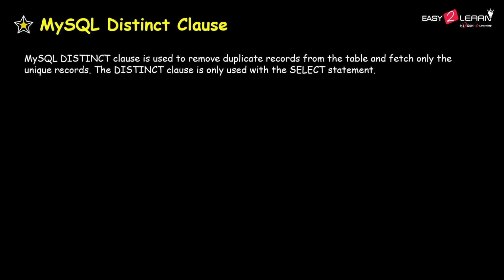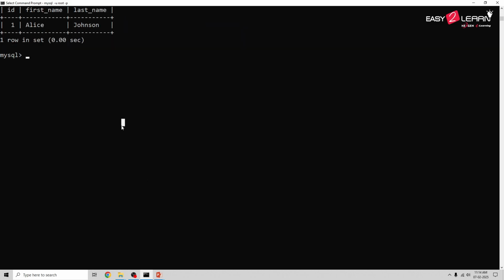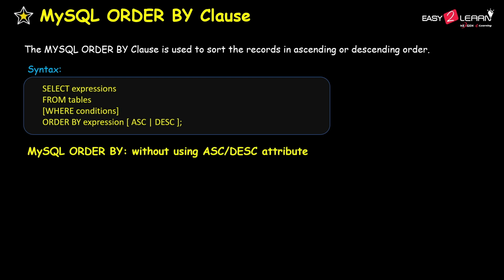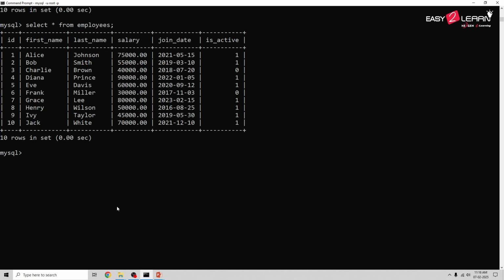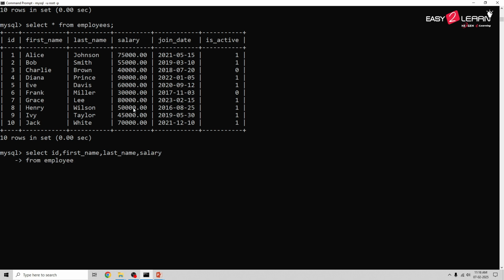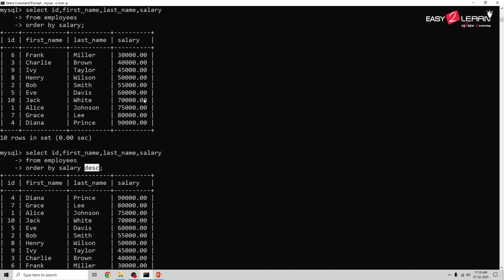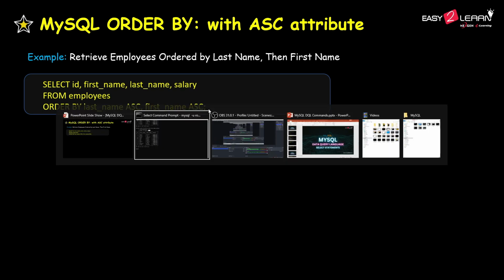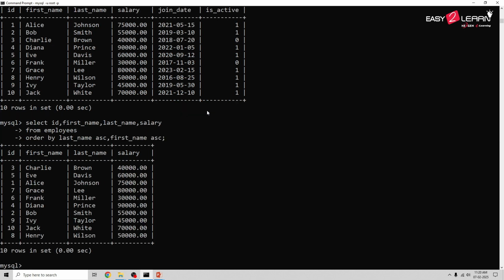MySQL | Data Query Language | Select Statement | Order By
🔹 MySQL | Data Query Language (DQL) | SELECT Statement | ORDER BY 🔹

Learn how to retrieve and organize data from your MySQL database using the SELECT statement and ORDER BY clause! This tutorial covers everything you need to know about querying data efficiently in MySQL.

What you’ll learn in this video:
✅ Basics of MySQL Data Query Language (DQL)
✅ How to use the SELECT statement

Whether you’re a beginner or looking to brush up on your MySQL skills, this tutorial is perfect for you!